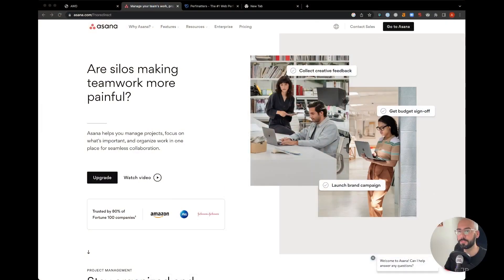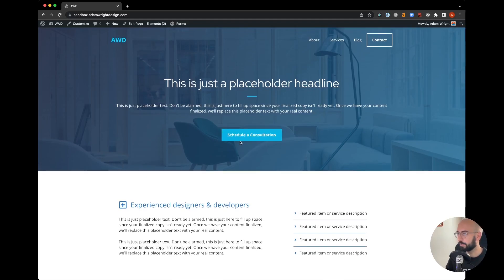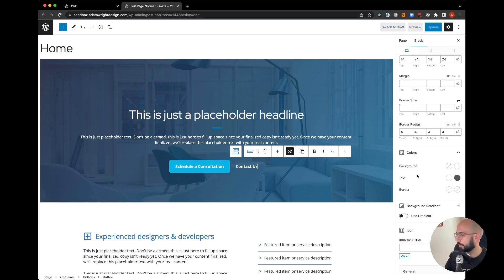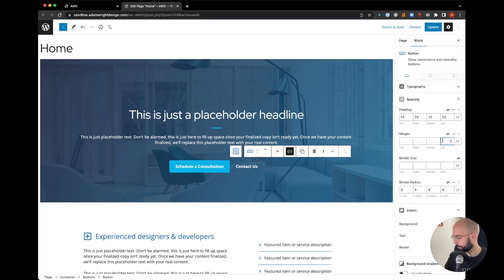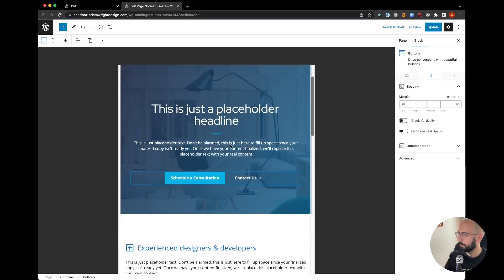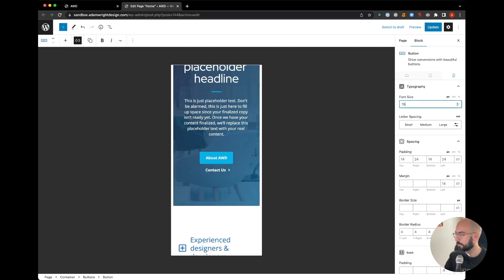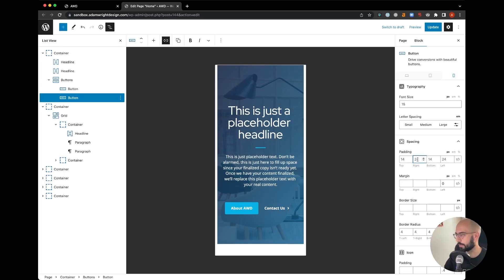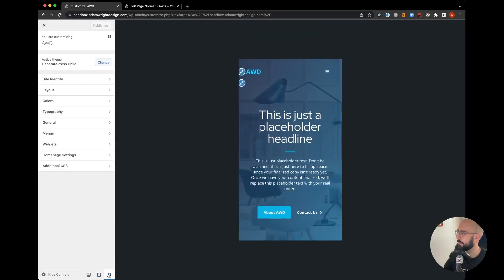How to Create Side-By-Side Buttons using GenerateBlocks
Have you wanted to recreate that great looking side-by-side button layout in your hero section? We've seen it many times on so many sites. Here's a quick tutorial on how to do just that, with additional tips on making it look good on mobile.